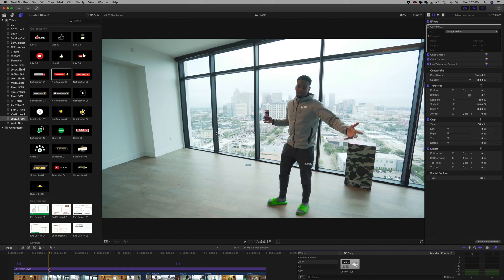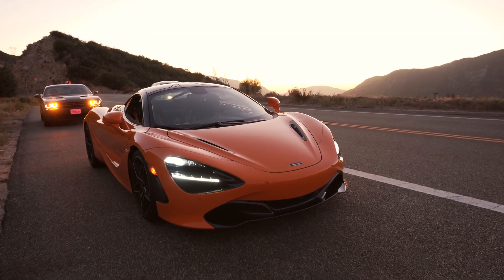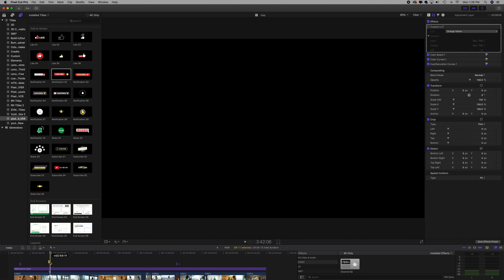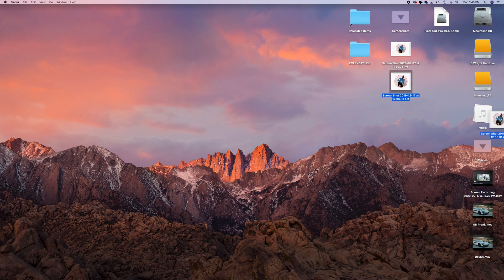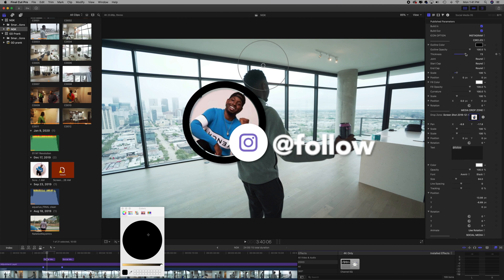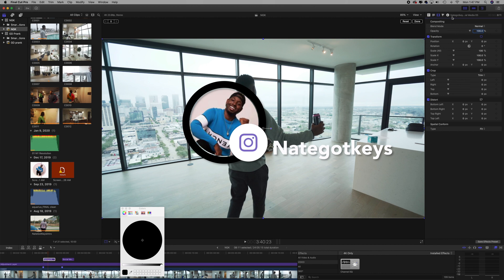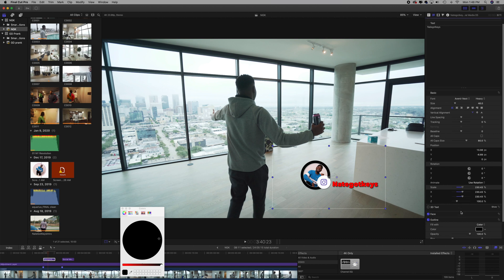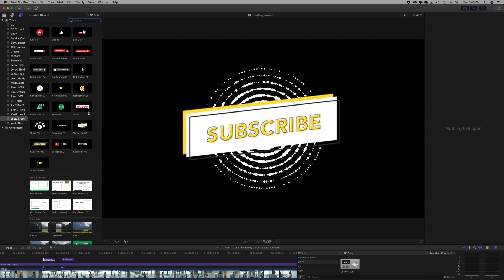FCPX Social Media Callouts | Link in Bio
Final cut pro X Instagram and social media callouts.